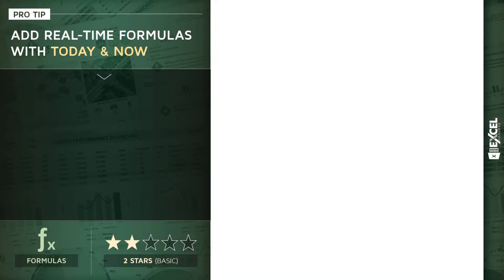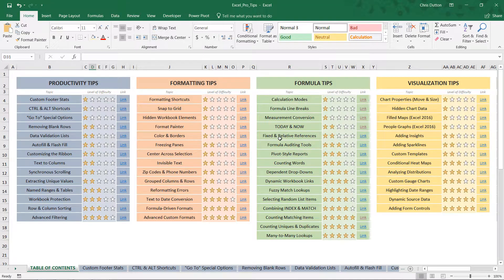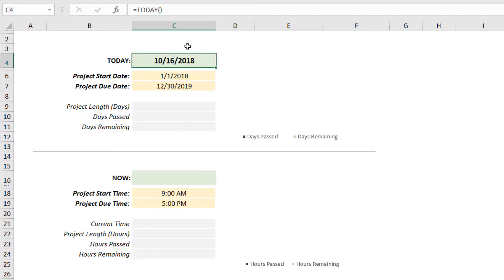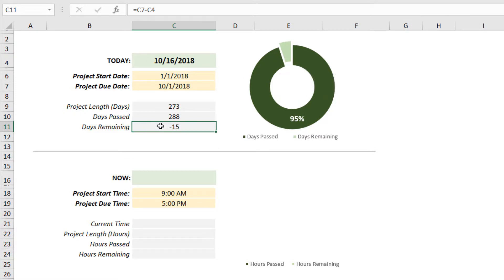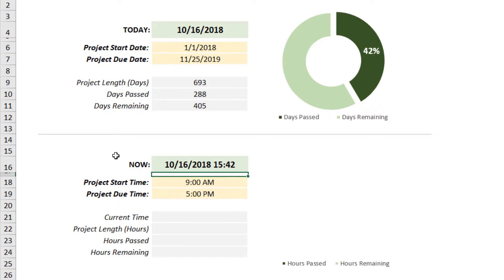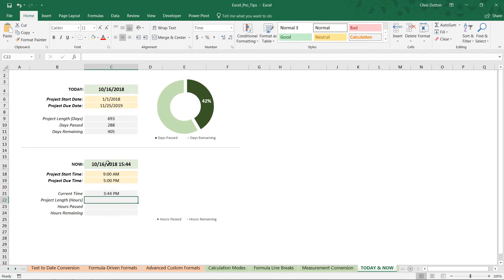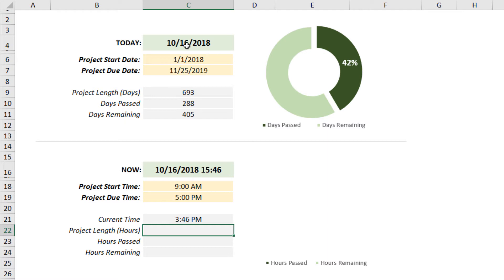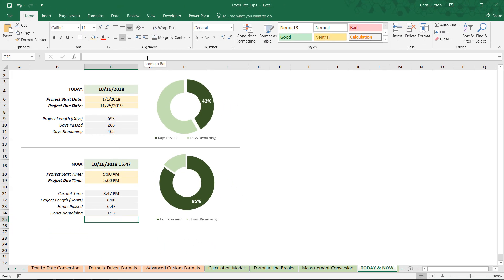EXCEL PRO TIP: Real-Time Tools with TODAY & NOW